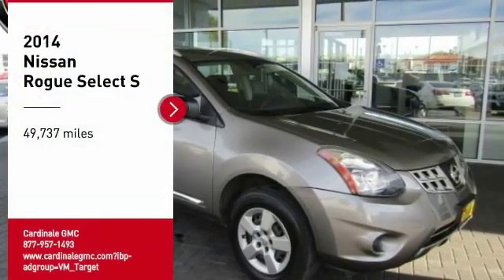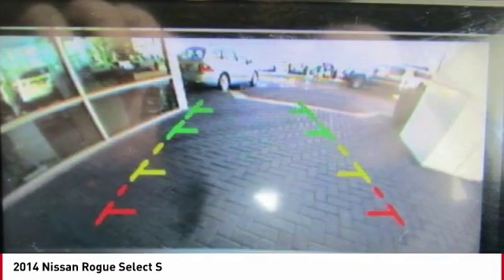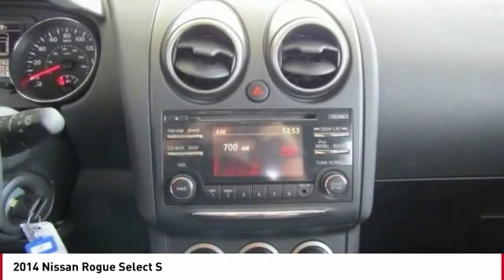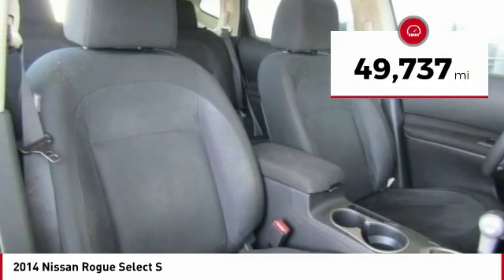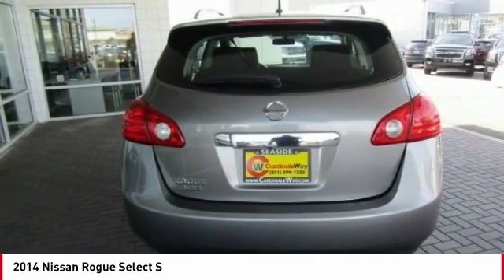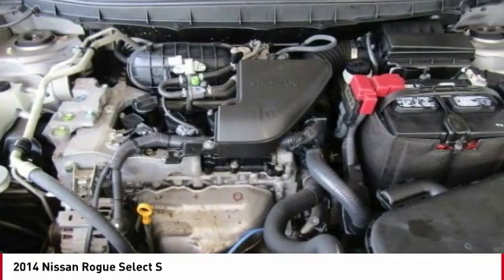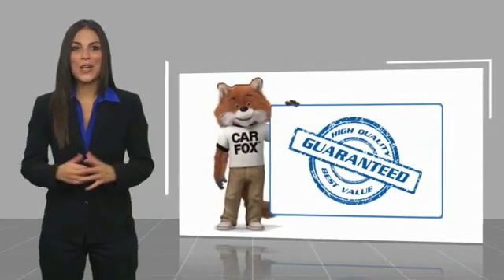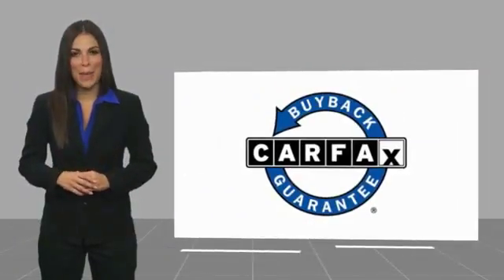2014 Nissan Rogue Select 2014 Nissan Rogue Select S FOR SALE in Seaside, CA UR28072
Stop in today for a test drive of this U 2014 Nissan Rogue Select

Cardinale GMC
2 Heitzinger Plaza

Recent Arrival! Clean CARFAX. Odometer is 22648 miles below market average! Gray 2014 Nissan Rogue Select S FWD CVT with Xtronic 2.5L I4 DOHC 16V  23/28 City/Highway MPG   We develop outstanding relationships where EVERYBODY wins!  Payments advertised on used cars do not include TT&L. With approved credit - see dealer for details.  Vehicle price and availability are subject to change without notice.